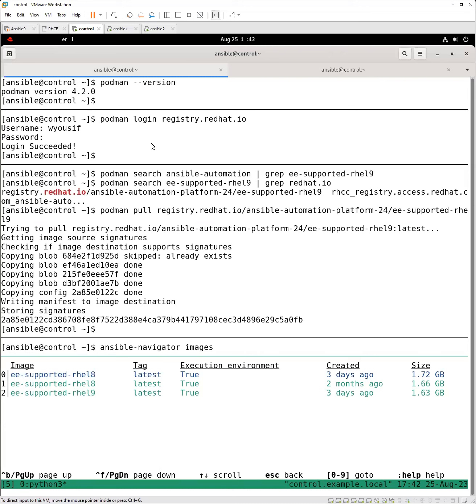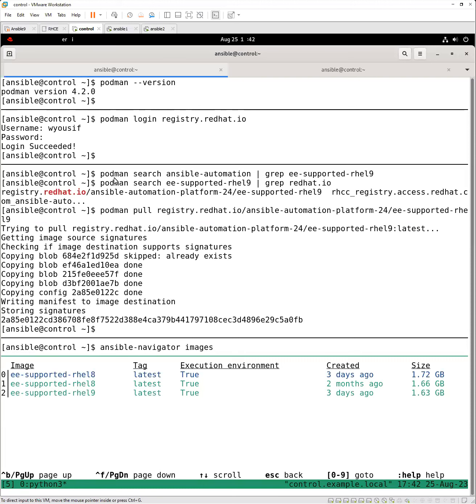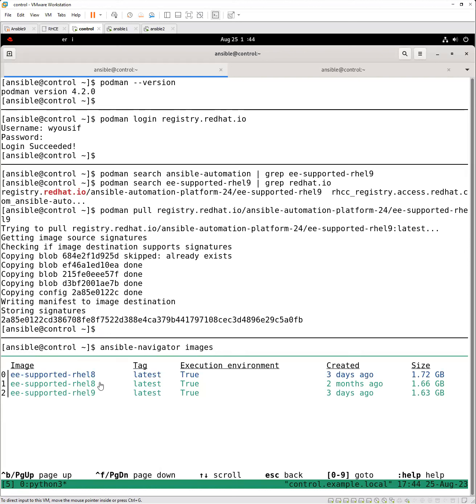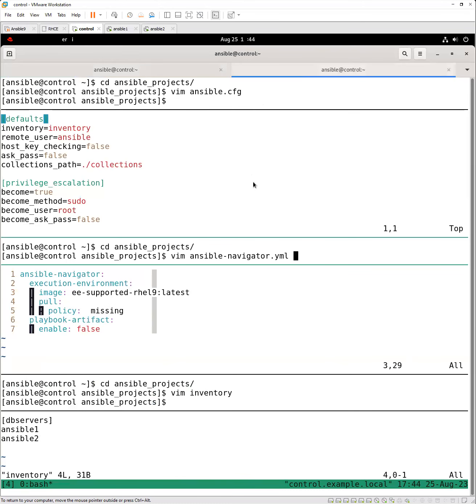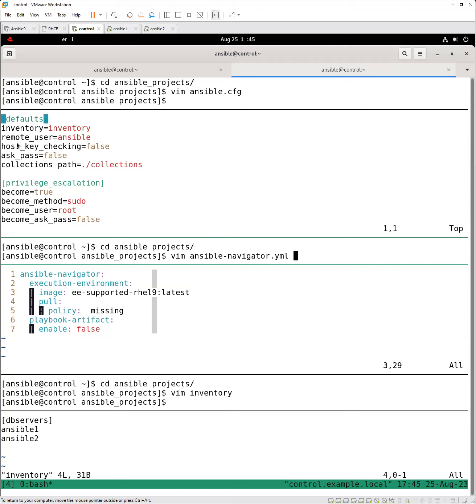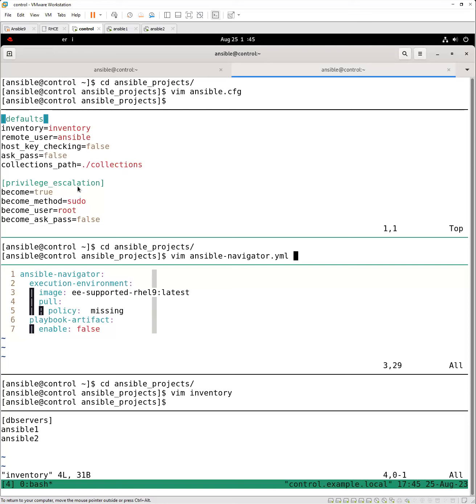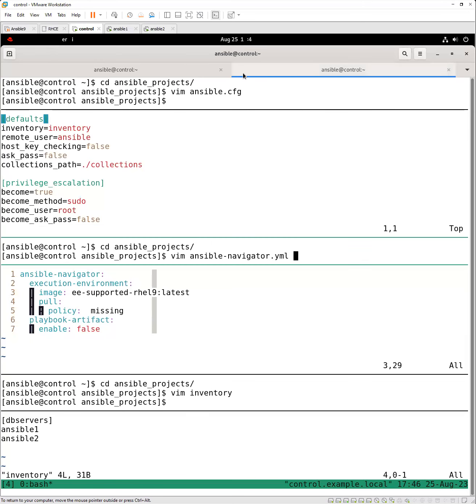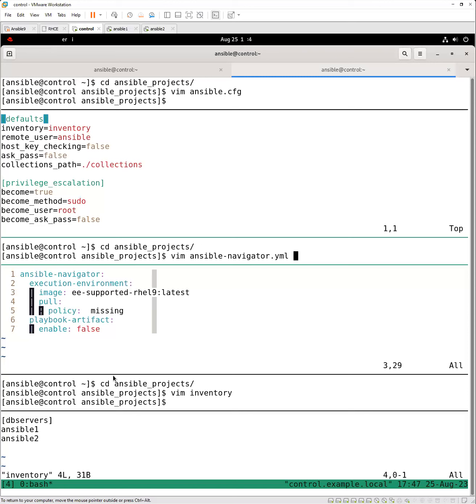Setting up Your Ansible Control Node Part Two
How to Setup an Ansible Control Node.